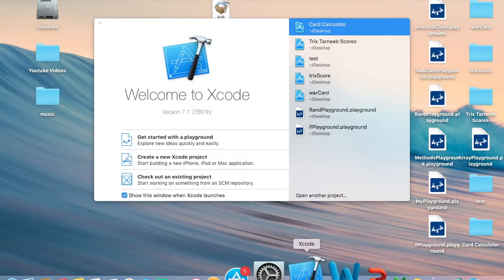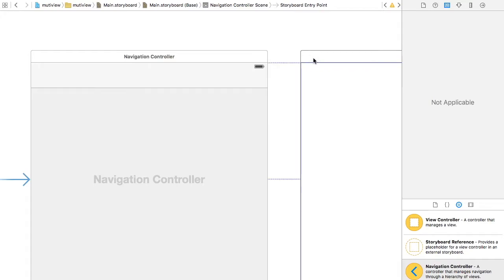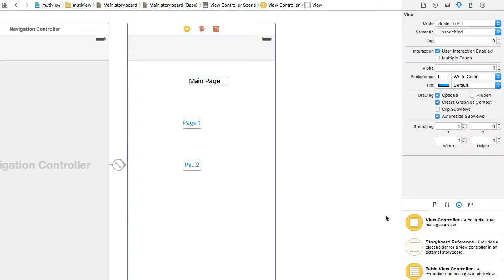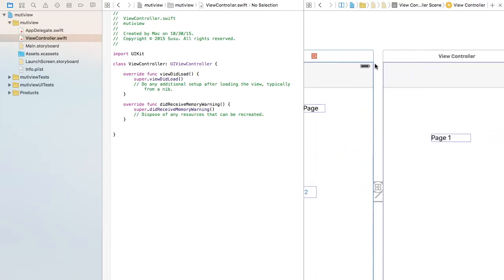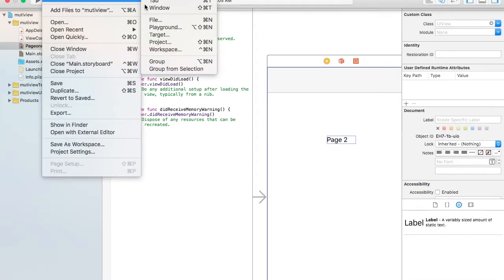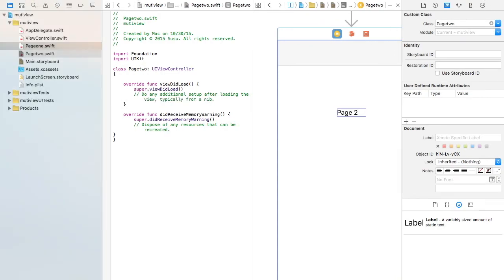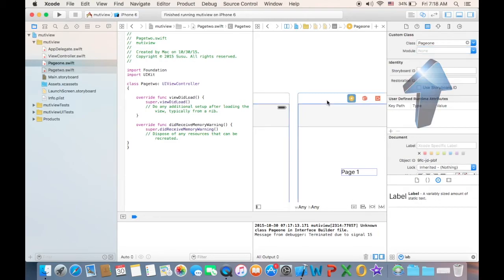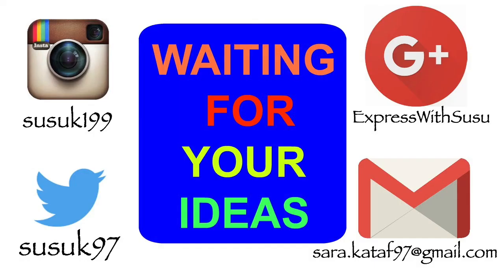Xcode 6 & Xcode 7 - Swift & Swift 2 - Segue, UINavigation and MultiView Problems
This video describes the different problems you can have when making a multi view application, which are:
-The Segue problem
-The unavailable view in this project problem
-The multiview problem
-The navigation problem

The solutions are shown step by step in a simple and easy way to understand.